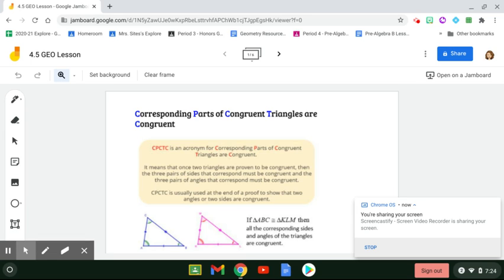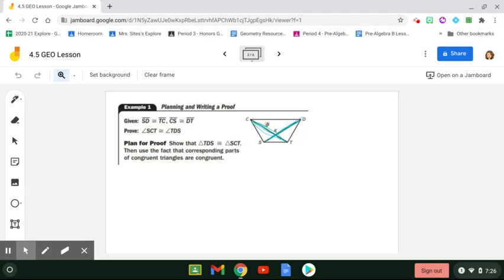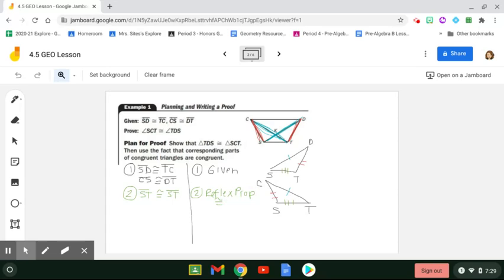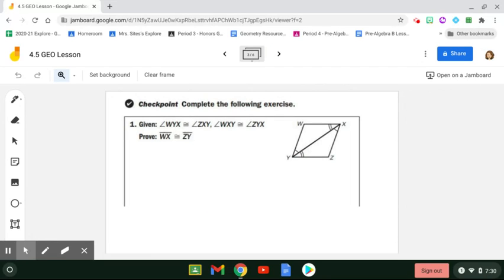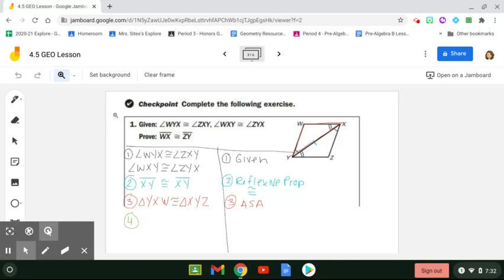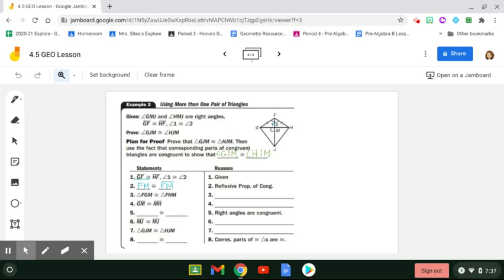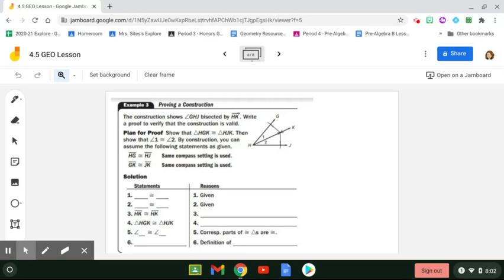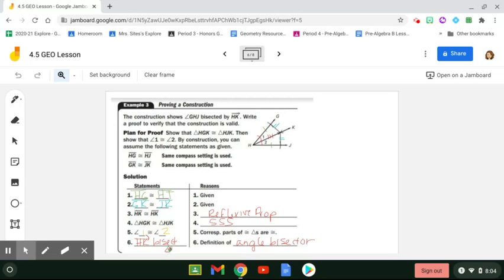Lesson 4.5 - GEO